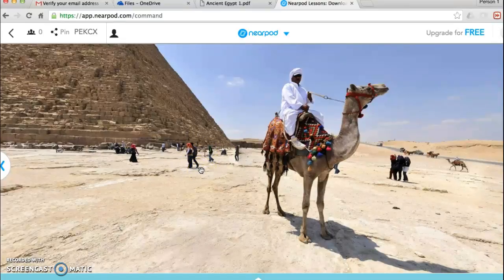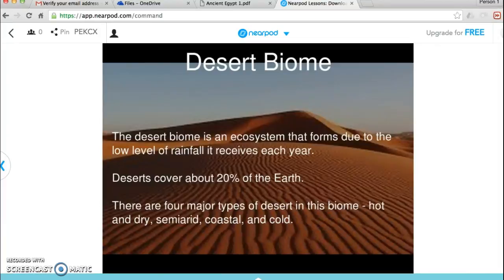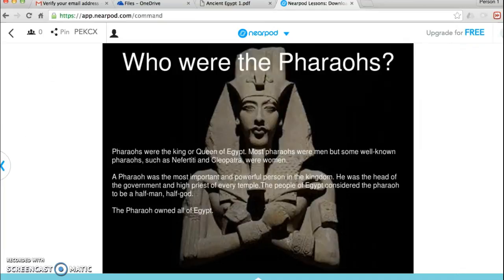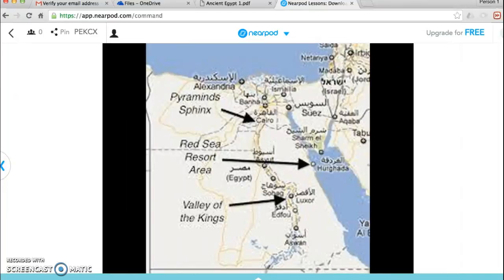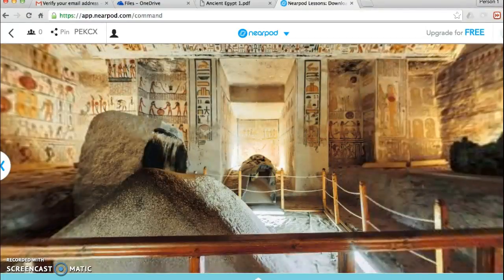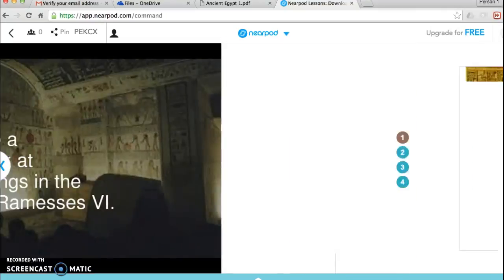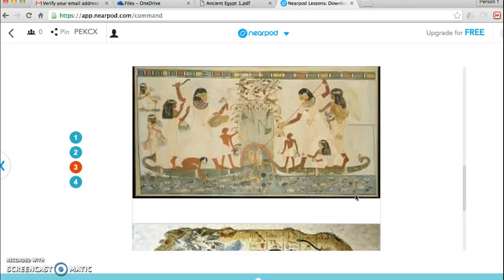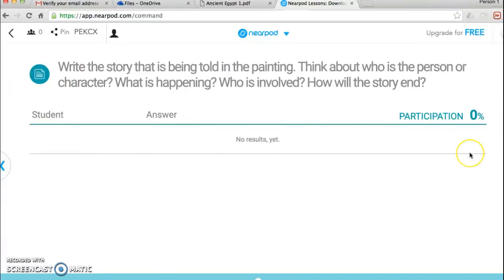Ancient Egypt- Near Pod